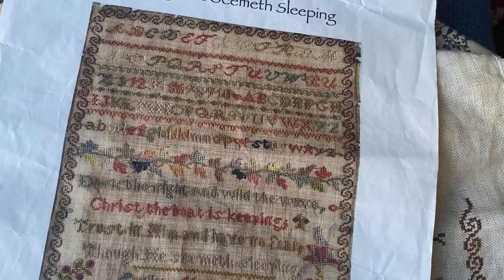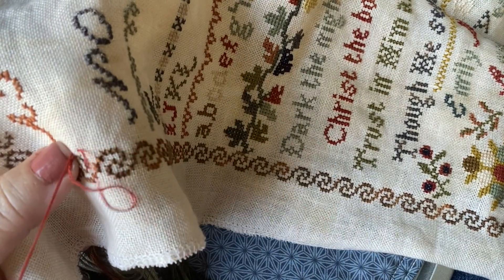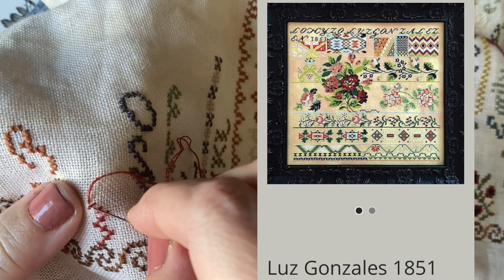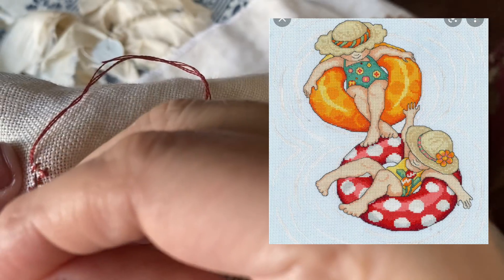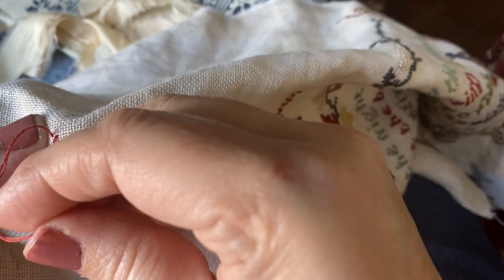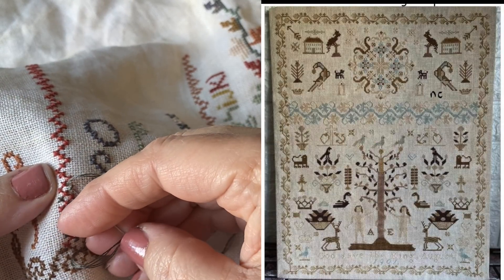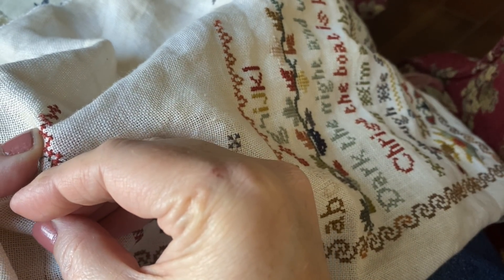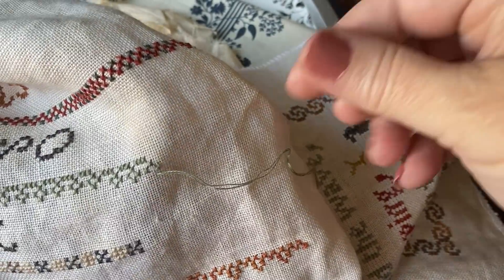Stitch w/ Me - J & T tag - lots of stitchy talk -Flosstube #50.5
Thank you to the following for coming up with this list of questions:
@KittenStitcher and @Jen's Stitching Niche
If you make flosstube videos consider yourself TAGGED.

Thanks to the following:
@Olivia B for showing that Luz can be stitched
Frankie of A Wicked Stepmother on Etsy for her beautiful floss gifts
@Suzy Reno for being kind and creative
@Jan Hicks Creates for her video on stitching in hand that helped me so much
@Priscilla & Chelsea for putting out there creativity on Youtube and capturing my heart for needlework
@Monticello Stitches for the inspiration from her beautiful designs
@Nicola Parkman for her work in bringing history alive and spreading beauty through her preservation of samplers

My favorite scissors:  Search these exact words on eBay - I can't get the link to work :(
Embroidery Craft Cross Stitch Scissors Red 3.5"